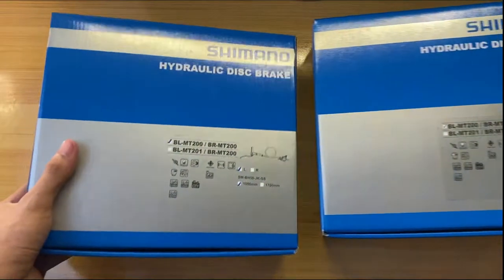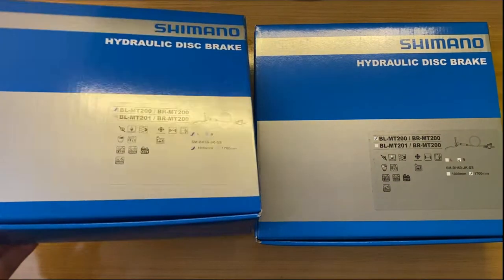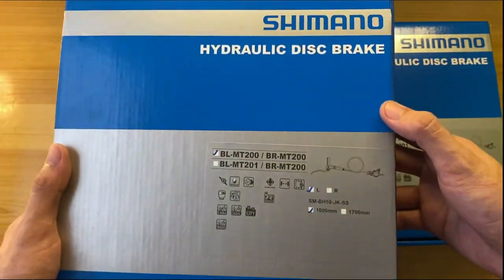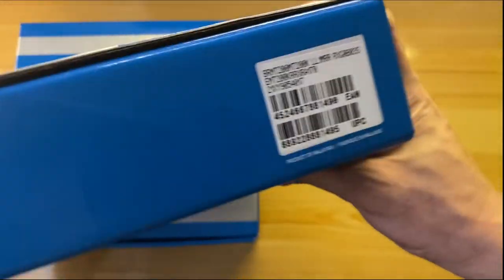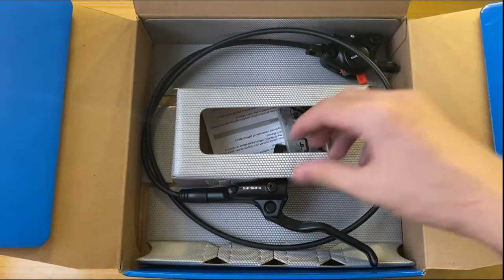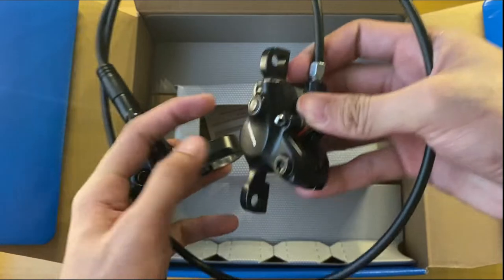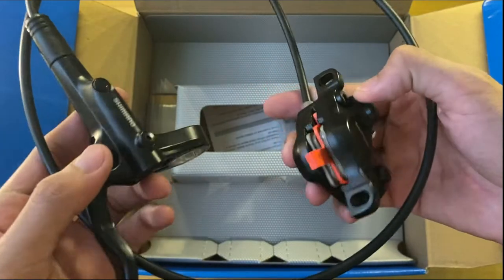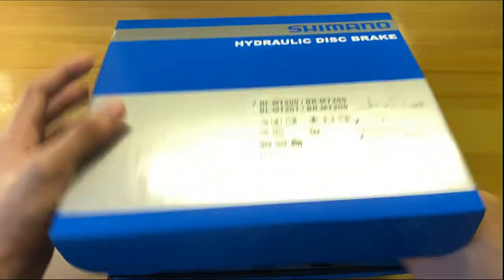2,690 Only! SHIMANO MT200 Brakeset I Unboxing/Review 2022 | Noris Bikeshop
𝙎𝙃𝙊𝙋𝙀𝙀 𝙇𝙄𝙉𝙆𝙎

2,690 Only! SHIMANO MT200 Brakeset I Unboxing/Review | JAS MECHANIC PH